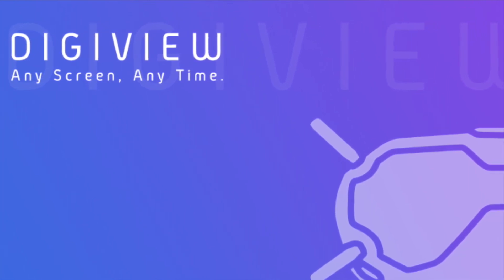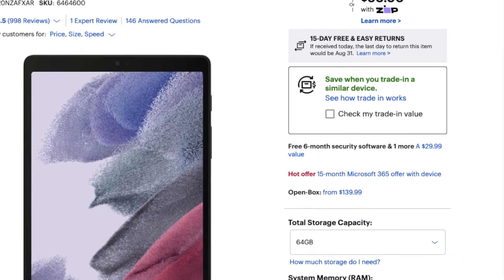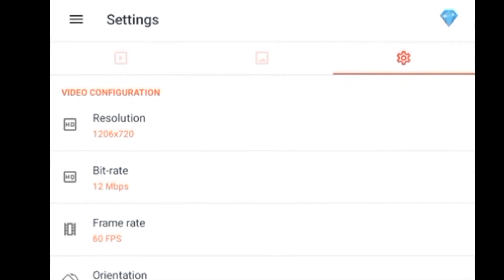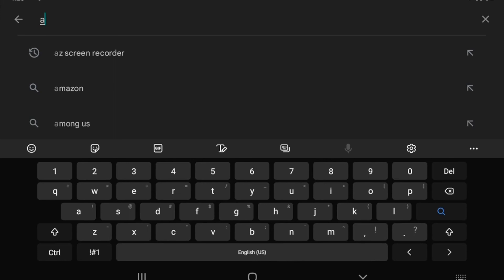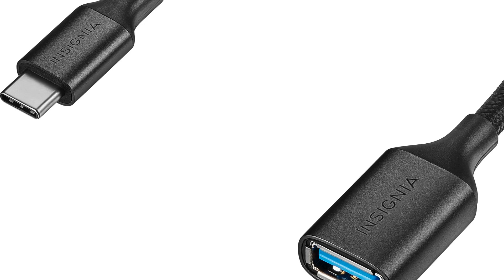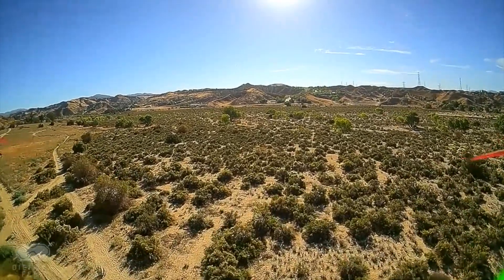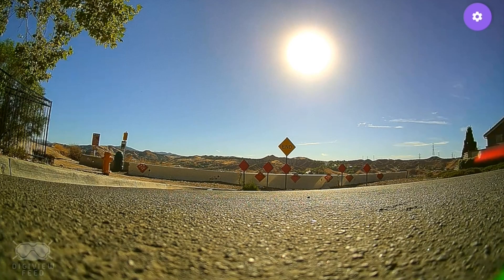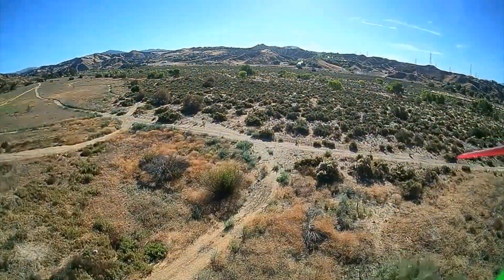How to install Digiview on Android phone or tablet (Samsung Galaxy Tab A7 Lite)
In this video I demonstrate installing Digiview on an Android phone or tablet, specifically the Samsung Galaxy A7 Lite.